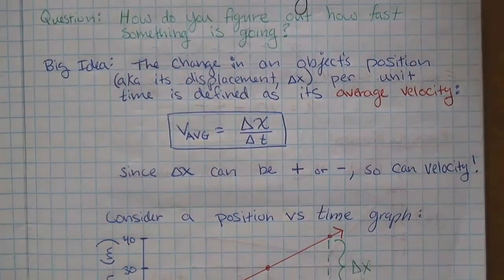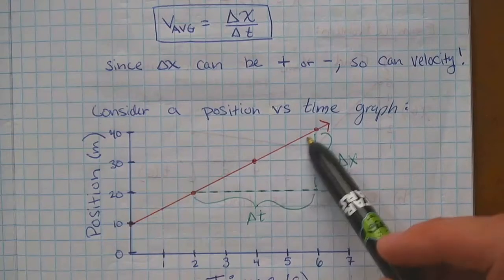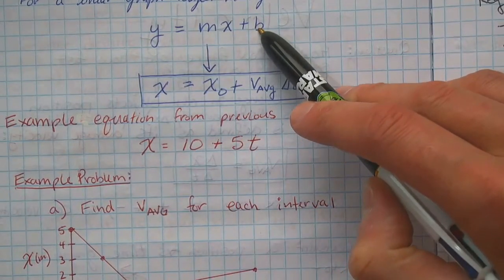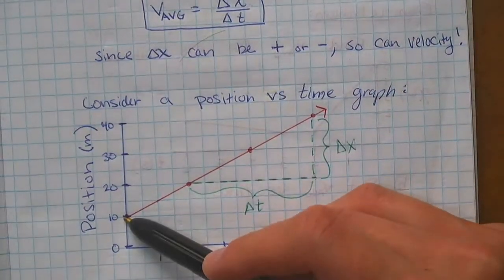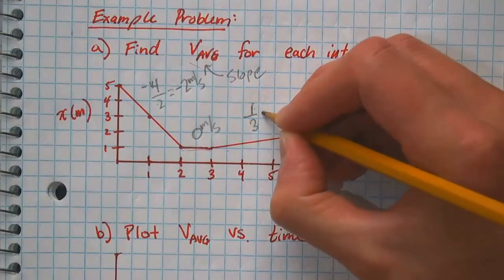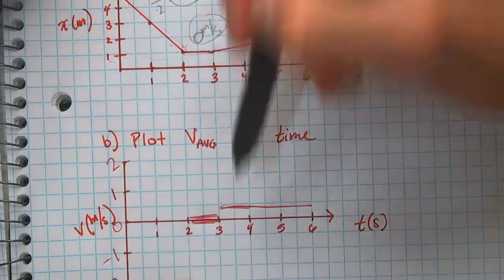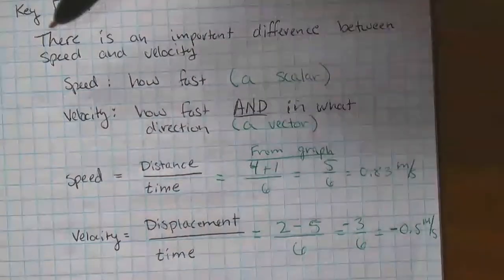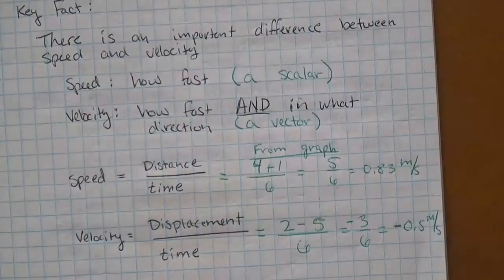PJ 02 Velocity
This video cover Physics Journal Entry 2 which is about Velocity.